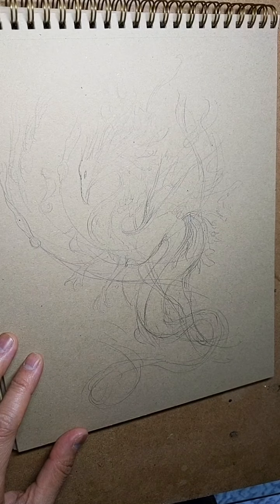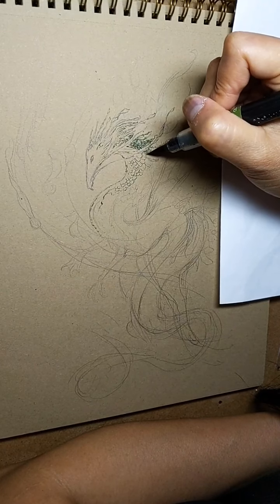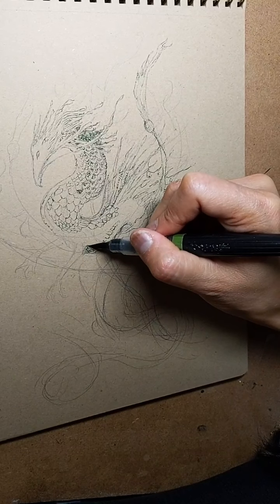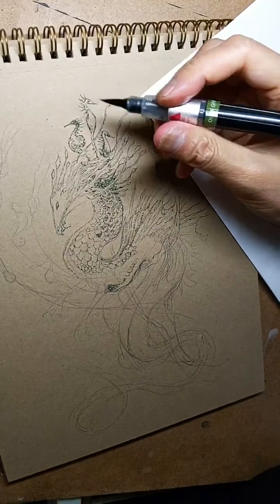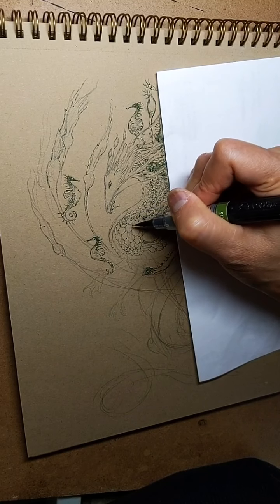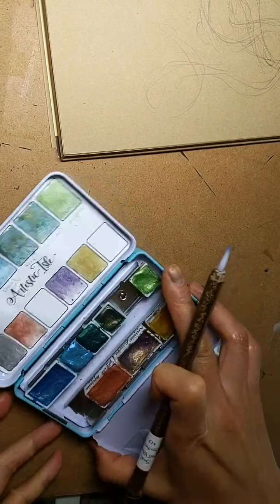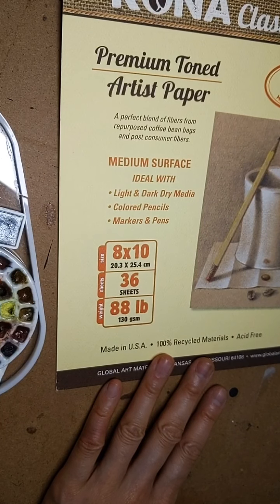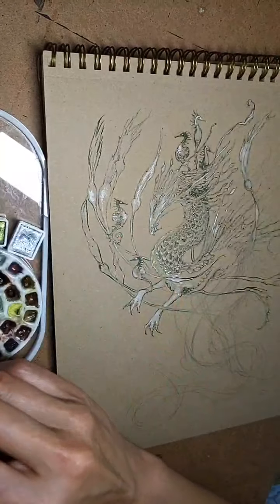Archived IG Livestream May 25 - sea dragon and q&a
Ink drawing with watercolor metallic highlights of a sea dragon with seahorse companions.

Stuff used in this vid:
* Pentel Art Brush Olive Green
* Handbook Paper Co. Kona Classic paper
* Artistic Isle paint colorways "Wicklow" and "Moon snow"